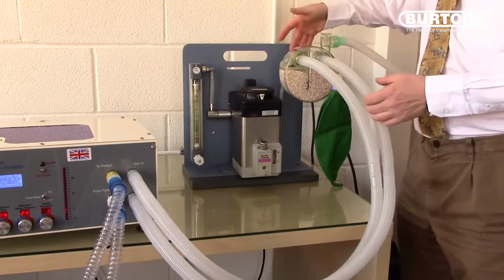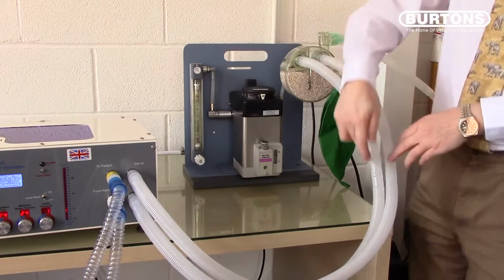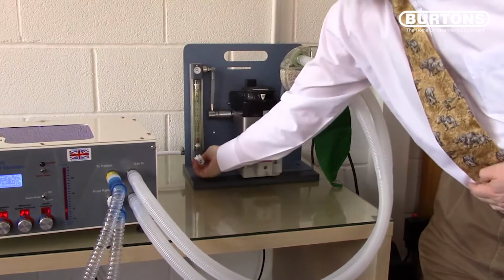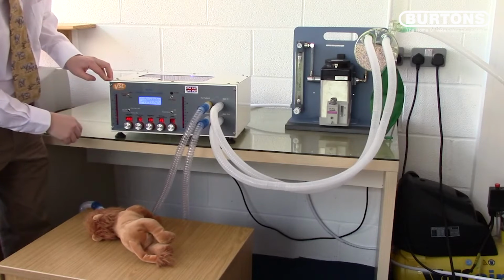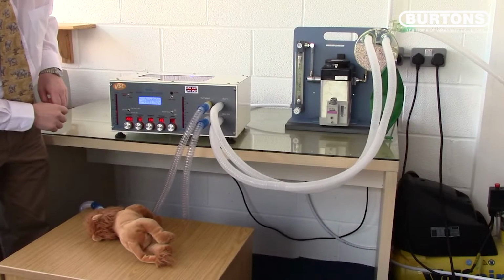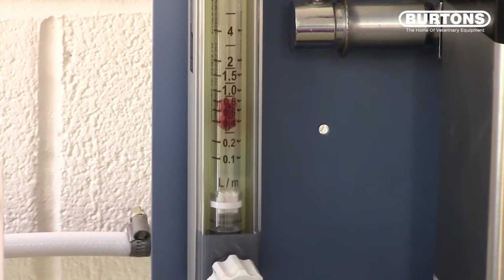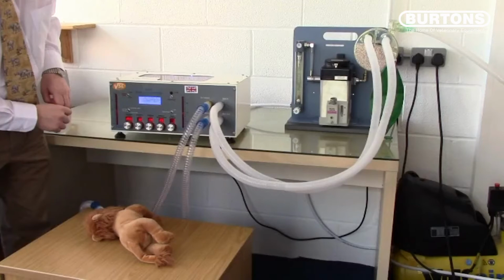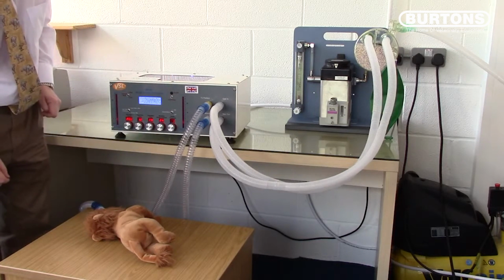Merlin Small Animal Ventilator - Rebreathing Setup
The Vetronic Merlin veterinary ventilator has been designed with just that in mind. Using the latest technology, Merlin is able to precisely control ventilation parameters to ensure your patient is as safe as can be during mechanical ventilation. Merlin doesn’t require a compressed gas supply to operate, so is quiet and smooth. And, because Merlin is controlled by a state-of-the-art microcontroller, you can confidently set the independent ventilation parameters that you want, without compromise.